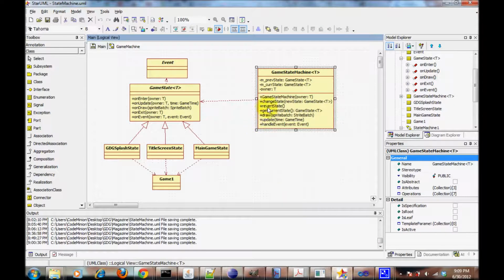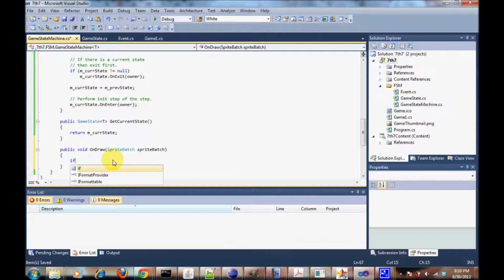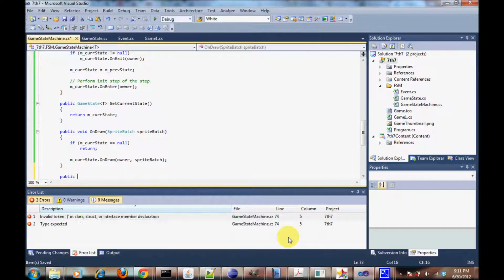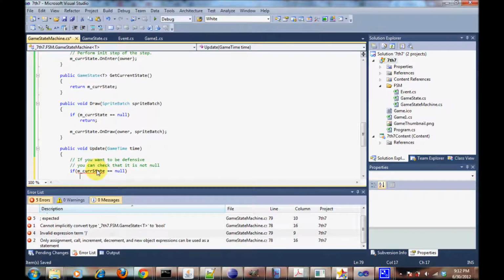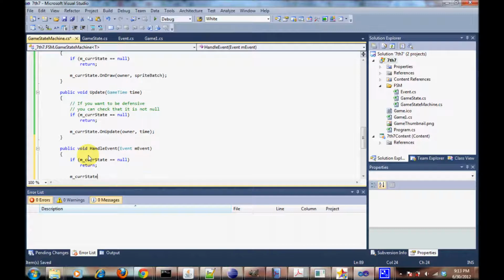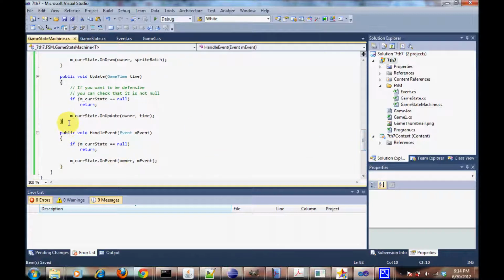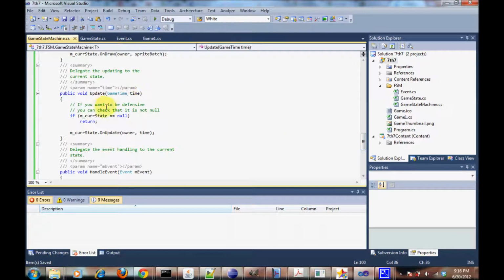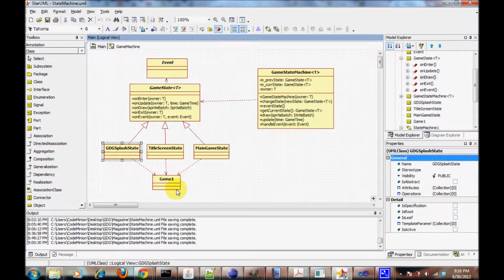Game Loop: Issue 2 - FSM 3/3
Game Loop: Season 1, Issue 2 - Finite State Machine 3 of 3.

FREE monthly magazine that teaches you how to build video games.